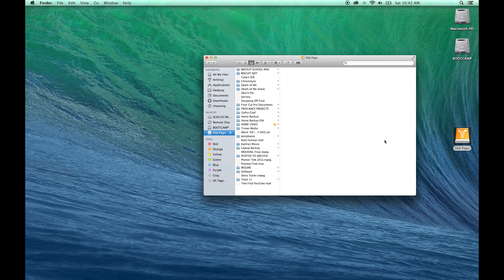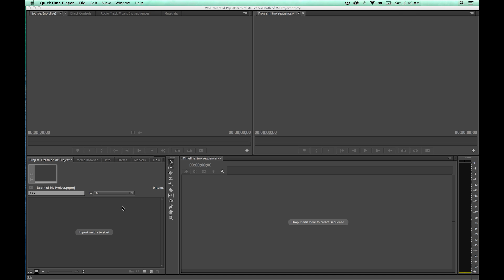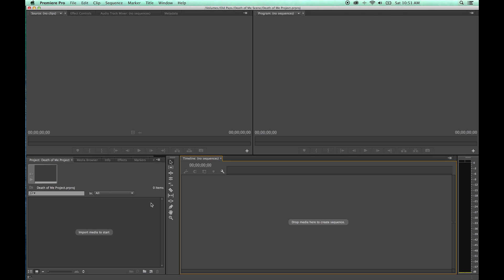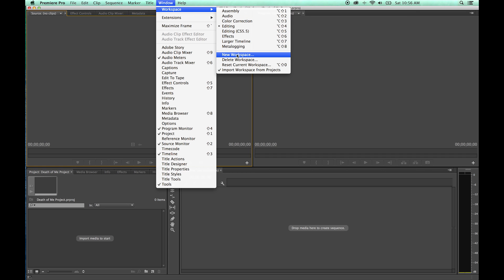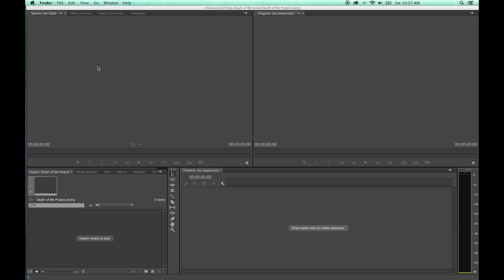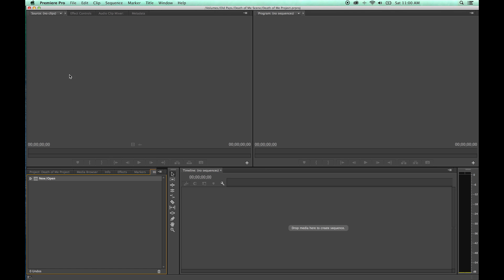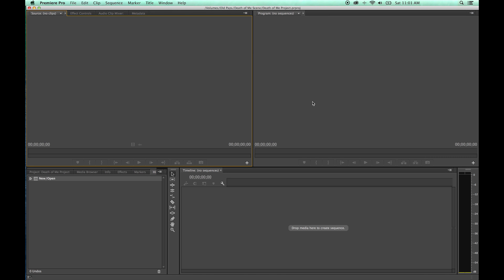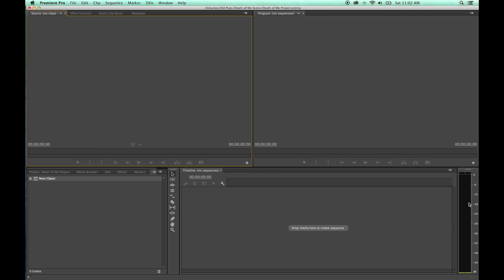Tutorial Adobe Premiere Pro CC - Episode 2 - Basic Layout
This is a comprehensive tutorial on Adobe Premiere Pro from the Creative Cloud. Episode 2- Window layout and operation.